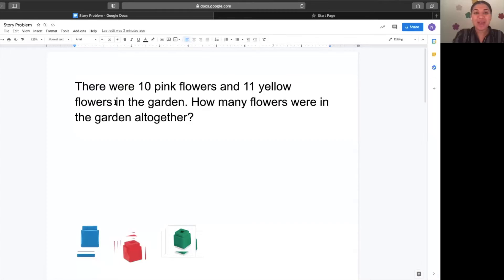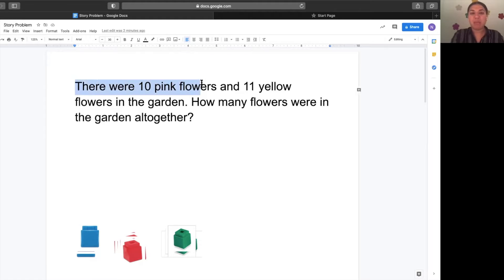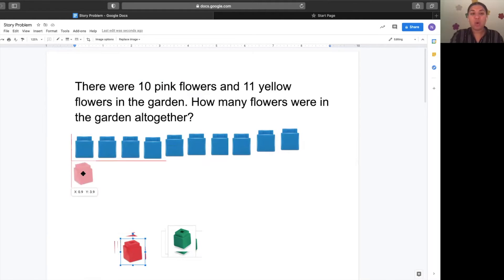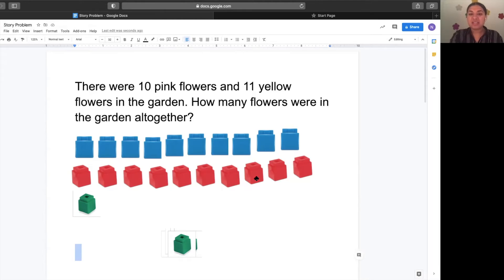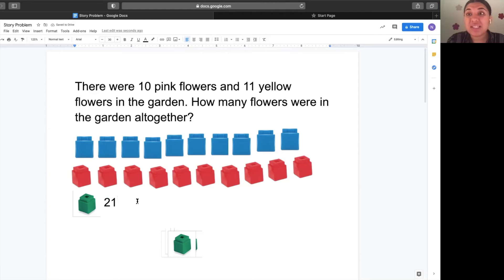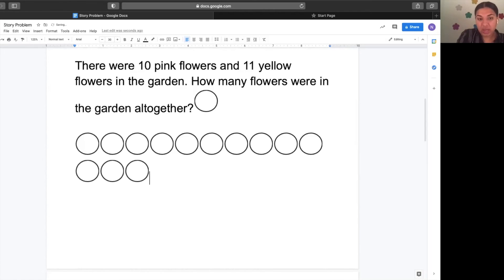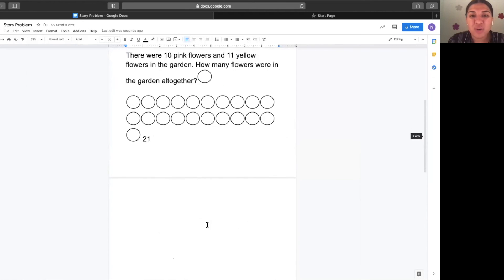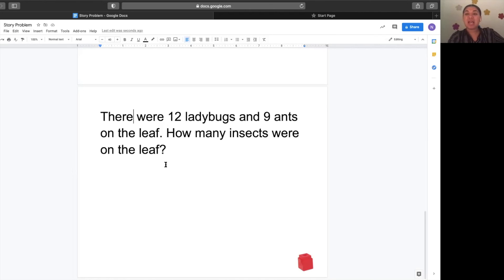November 20,2020 K Story Problem